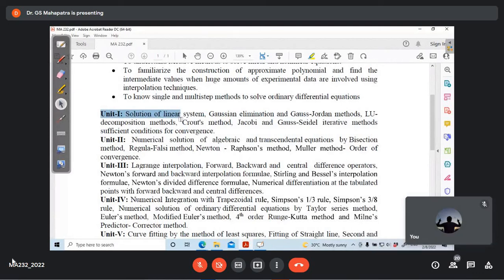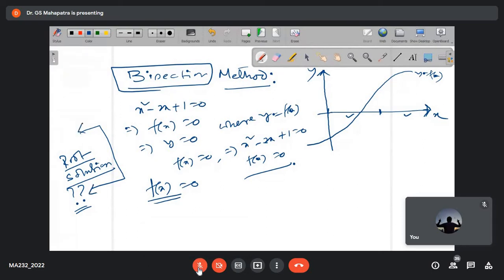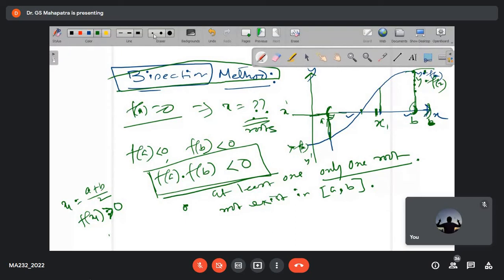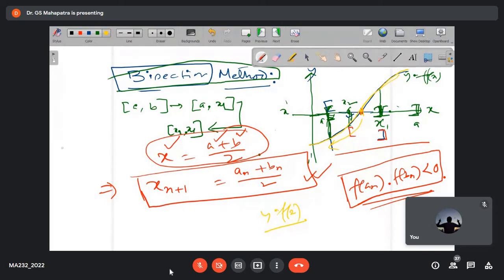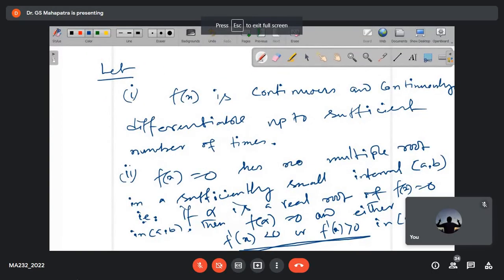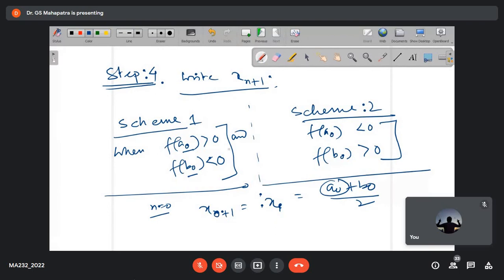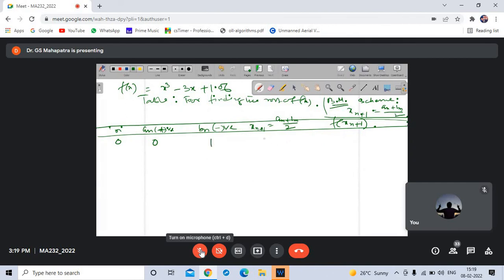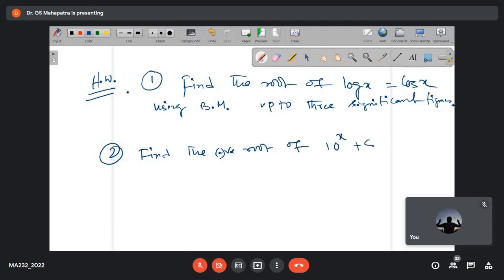MA232 08-02-22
UNIT-2 Bisection Method